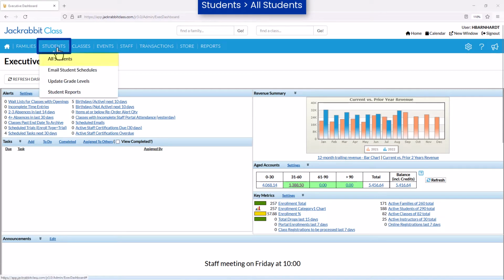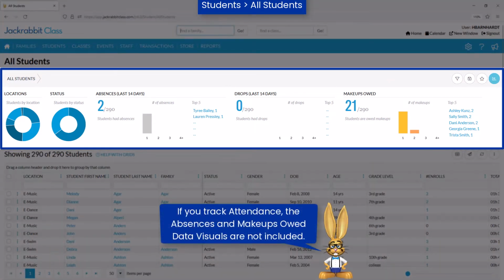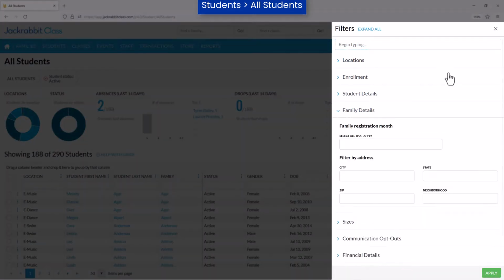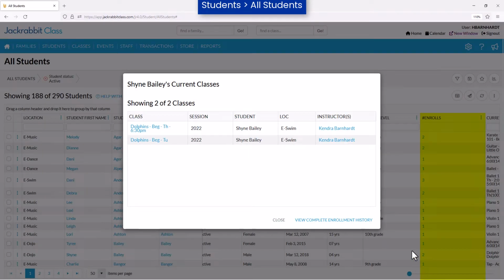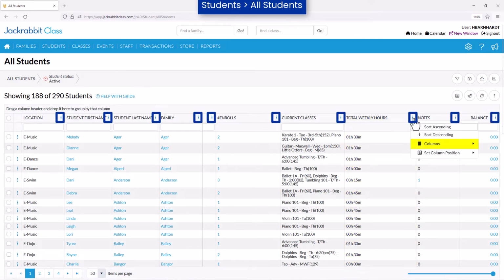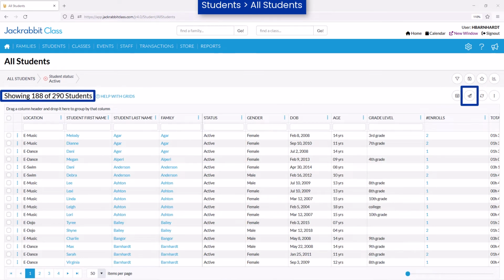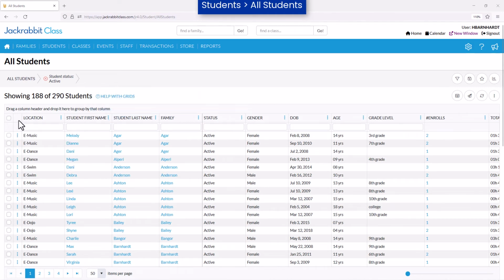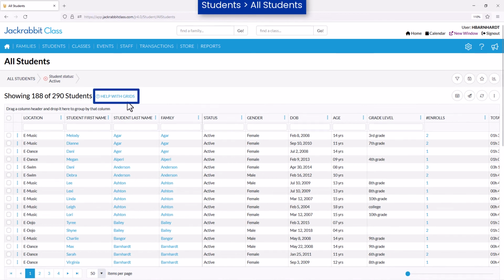Work with All Students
Learn how to work with the All Students page.  It provides you an overview of all your students, the ability to search for specific students, send an email, enroll a student, and more!